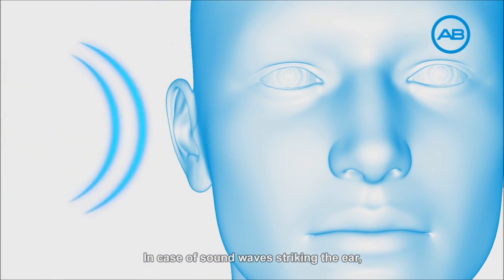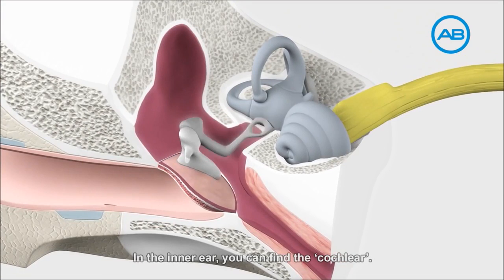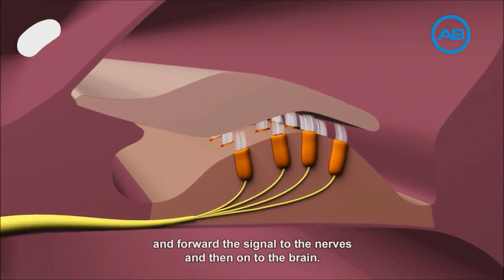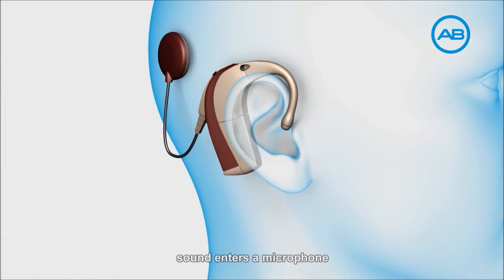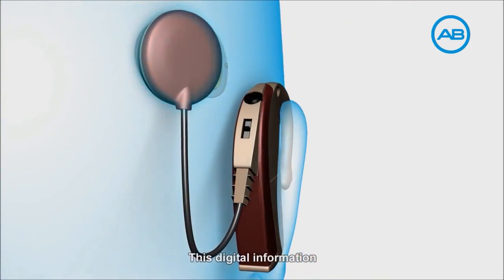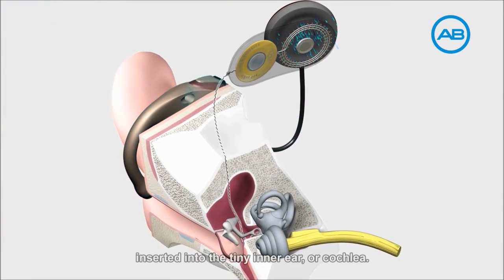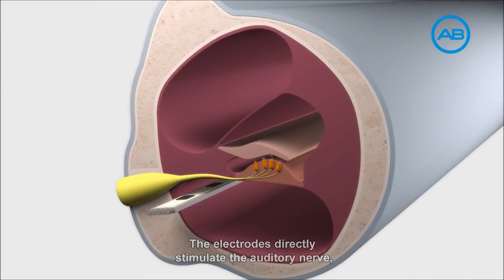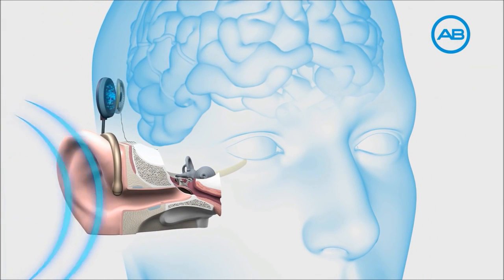How A Cochlear Implant Works by Advanced Bionics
This channel is made for all parents who have kids with hearing loss or with a cochlear implant.
My two years old daughter Nora was born deaf. She was diagnosed with Bilateral severe to profound – sensoineural hearing loss.
I will be filming her during her visits to the speech therapist. As well as sharing with you guys fun ideas and exercises done at home.
Come and explore with us Nora's world.
She is USING AB Naída CI | Advanced Bionics

How A Cochlear Implant Works by Advanced Bionics is licened under a Creative Commons AttributionShareAike 4.0 INTERNATIONAL License.